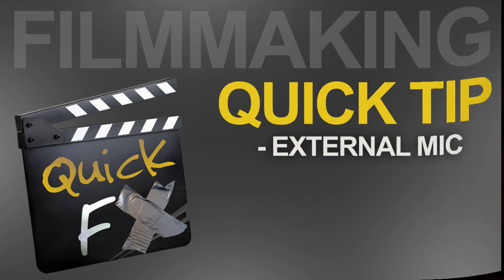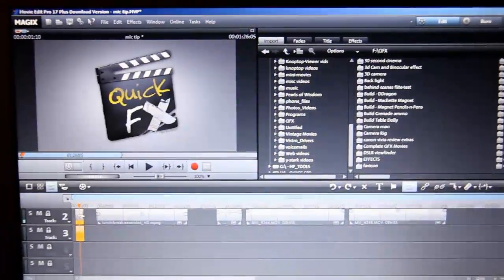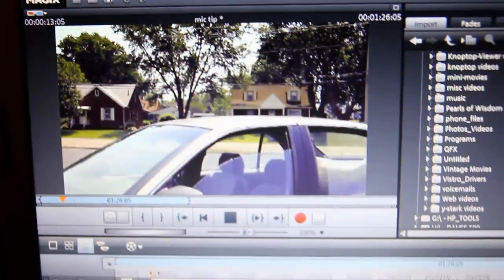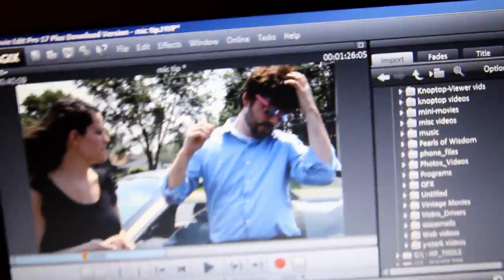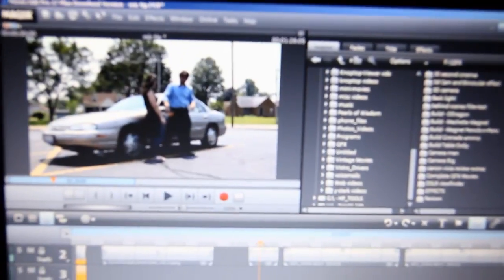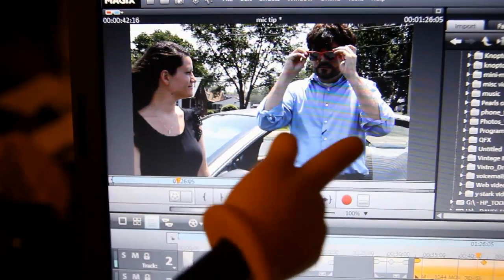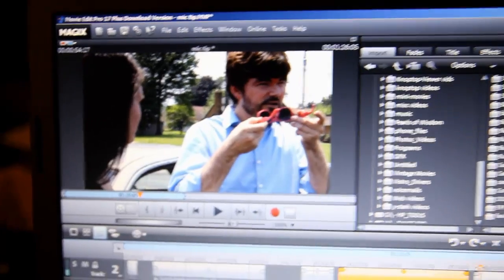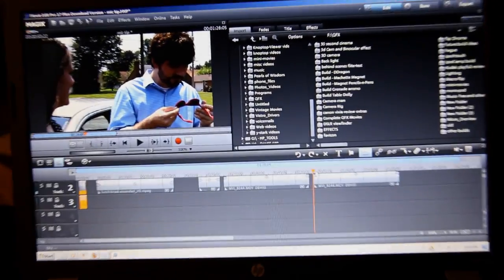Cheap Mic for Filmmaking! - QUICK FX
Here's a cheap and effective way to mic your talent on a budget!  A wired lapel mic to one of your talent can pick up the audio from everyone in the conversation!

If you like useful filmmaking tips like this, check out Mecca Video Pro's Channel!

More info on the Mic:
Audio-Technica ATR-3350 Lavalier Omnidirectional Condenser Microphone

More info on Magic Edit Pro 17 - Video Editor

Look for us on facebook!!  More video photos and interaction!!

This episode:
Filmed on the Canon T2i - Tamron AF 17-50mm F2.8 XR Di2 lens
Edited with MAGIX Edit Pro 17
Windows 7